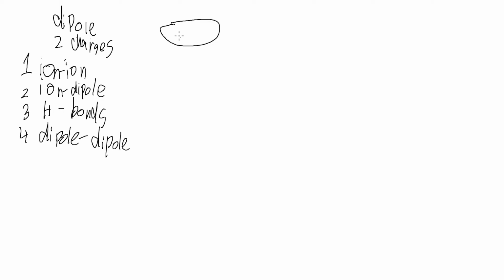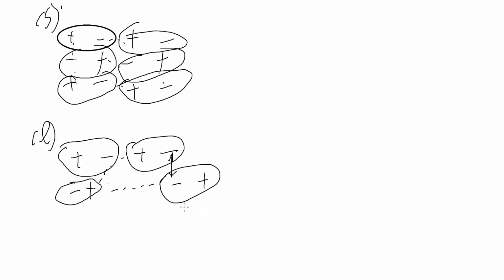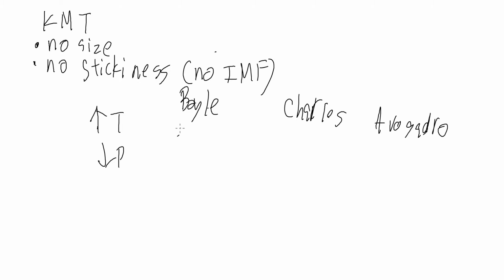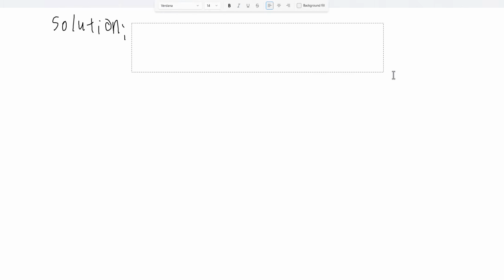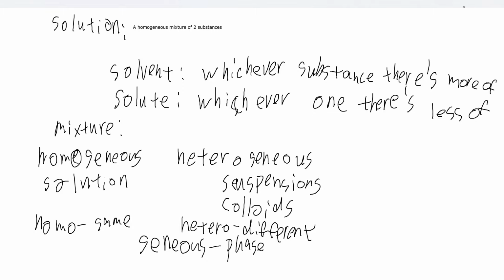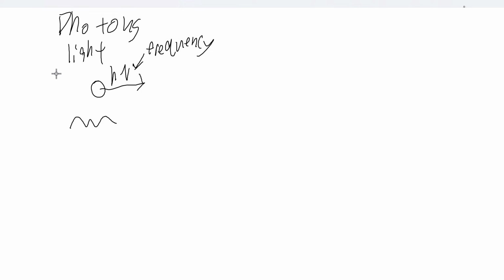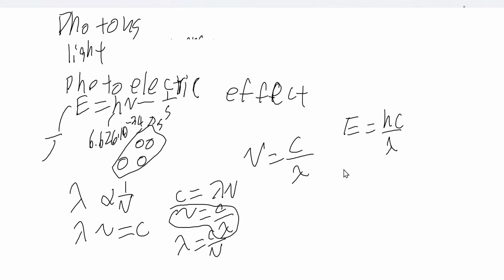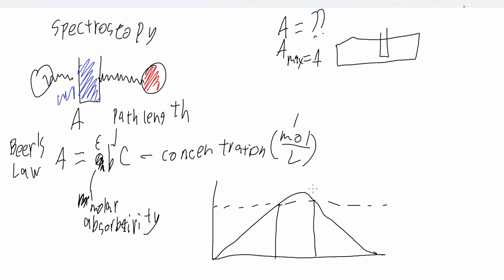AP chem review unit 3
Molar absorbtivity is in units of Liters per mol*cm
R's units are really confusing, it's given on the AP review sheet, pretty sure
P is usually given on the AP test as atm (atmospheres), alternative units that could appear are: torr and mmHg (one named after torricelli, both equal to each other), bar (exactly 100kPa at sea level)